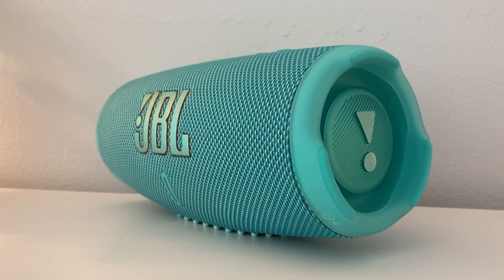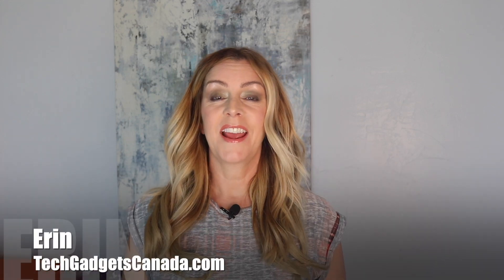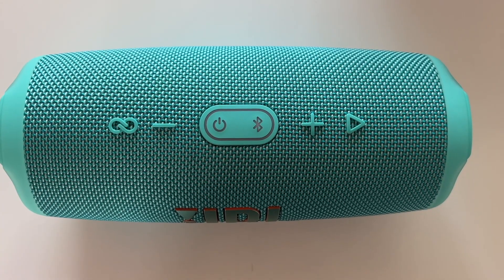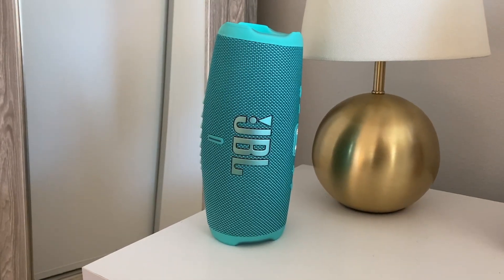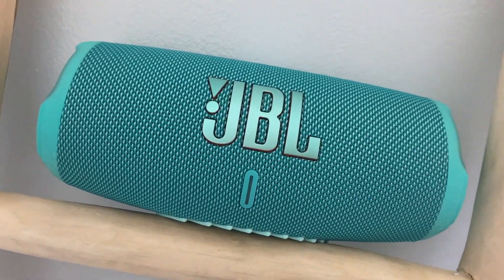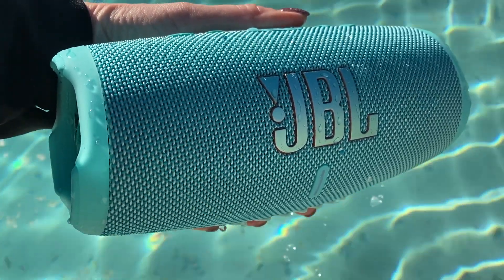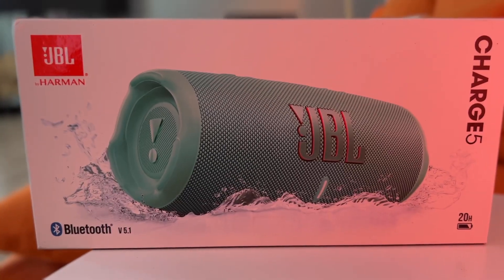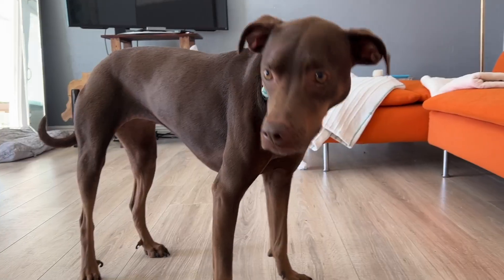JBL Charge 5 Bluetooth Speaker Review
If you want to find the perfect Bluetooth speaker but can't decide between audio quality and portability – JBL has got it covered! Featuring an impressive range of models, from the small yet mighty  JBL Go right up to the powerful Partybox - there's something for everyone. But what if your after a combination? The much-loved Charge 4 set a precedent in great sound on any adventure, now its successor is here: introducing the all new JBL charge 5 promising even higher levels of performance with added features that take wireless listening to next level. Time get jamming!

Aside from the JBL Charge 5 unit itself, unboxing the package will score you a standard USB-A to USB-C cable just in case you may not have enough of them and a simple quick guide to get you started. If you used a JBL Charge speaker in the past, you will notice all the familiar design elements that made the JBL Charge series so iconic. But the sweeping design change here is the larger JBL logo planted on the front with rubberized grills on the bottom to add stability when its powerful bass rumbles. JBL didn’t mess with the top of the speaker where you can find all the controls.

Setup and Playback Experience
Most of the physical buttons blend in with the rest of the speaker which is good for folks who like a monochromatic color scheme. Even if you don’t read the quick guide, you can easily see the highlighted power and pairing buttons top section suggesting you use those buttons first. Just power on the device, long press the Bluetooth button, and finish off the pairing process on your mobile device to get connected. These buttons also light up so you can easily tell when the speaker is ready to play back sounds from your connected device.
Just like you’d expect from most wireless speakers at this point, the JBL Charge 5 features a pair of volume controls and a dual-purpose “Play” button for playing or pausing an active track or skipping to the next track if you double press it.

The JBL Charge 5 also has another button resembling an infinity symbol that controls the PartyBoost feature. The oval surrounding the power and Bluetooth buttons will light up if PartyBoost is enabled. PartyBoost allows up to 100 other JBL speakers with the PartyBoost feature to share the same audio source thus setting the stage for a multiroom speaker arrangement that doesn’t require a Wi-Fi router. Linking other JBL speakers is as easy as pressing the PartyBoost button on those speakers after enabling it on the JBL Charge 5.

Video Chapters:
0:00 Unboxing the JBL Charge 5
1:36 Pairing and setup
1:50 Party Boost Mode on JBL Speakers
2:28 Sound quality on the JBL Charge 5
3:01 Charge ports and power bank mode
3:16 Water testing the JBL Charge 5
3:44 Batter Life
4:06 JBL Charge 4 vs JBL Charge 5
4:50 Puppy Test
5:18 JBL Charge 5 Price